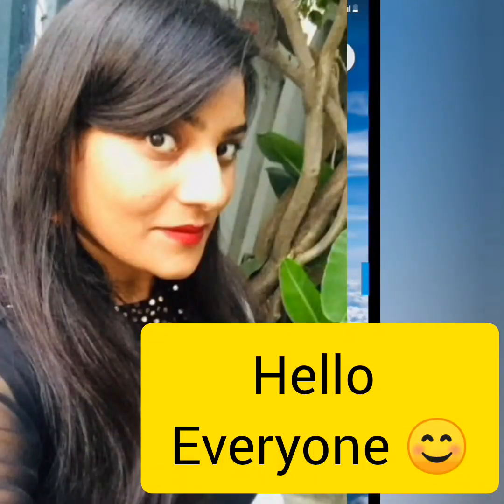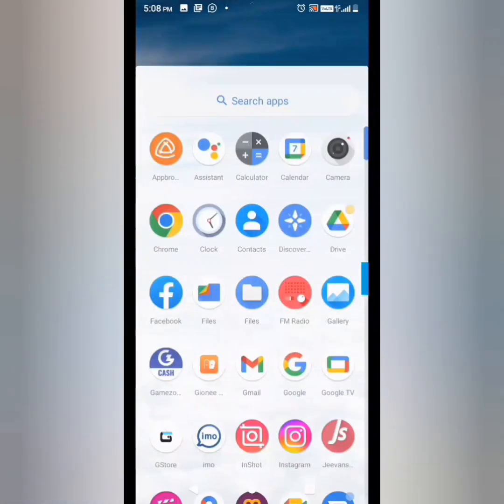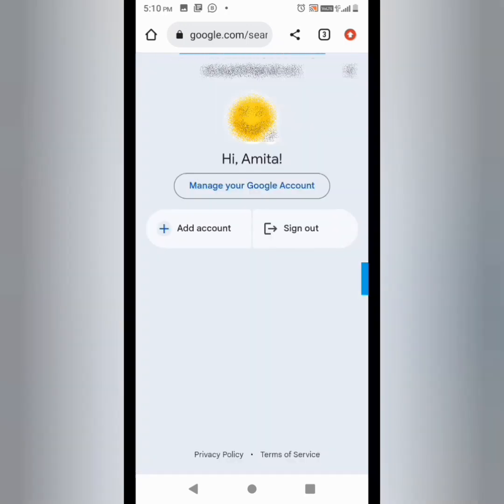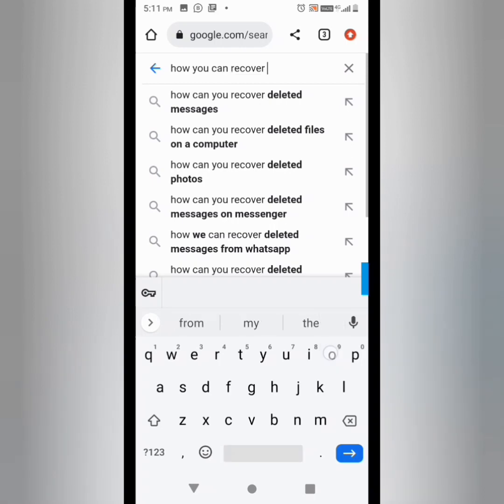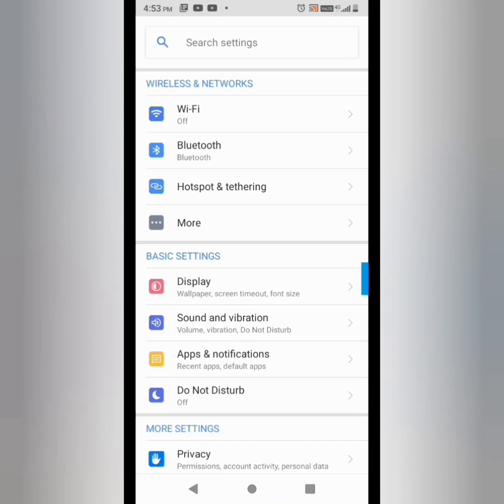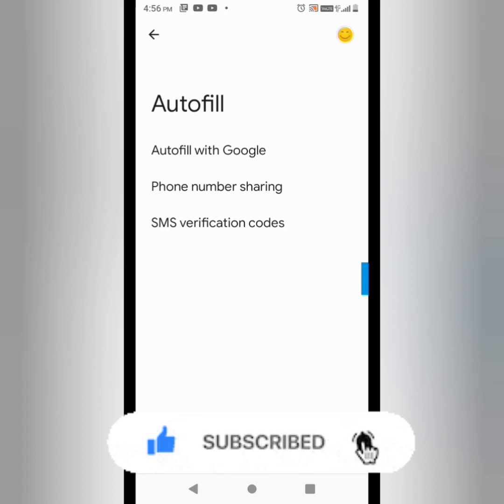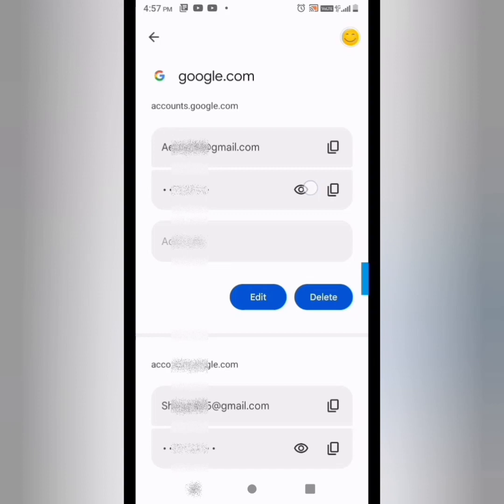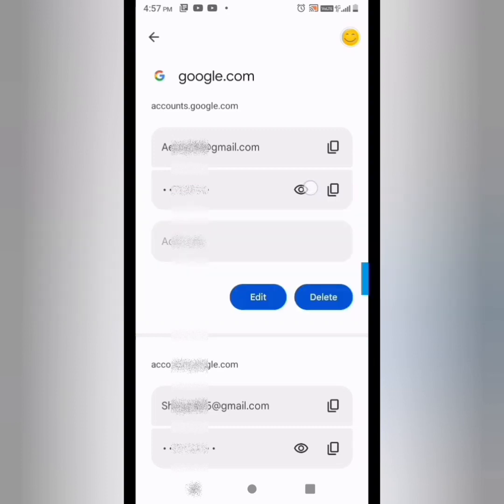Google Account Recovery 2023 | Gmail Account Recovery Without Password & Phone 😊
In this video You will see how you can recover your gmail account without phone number in detailed.